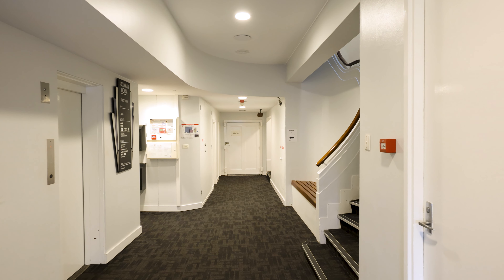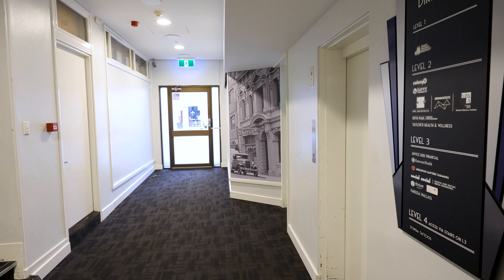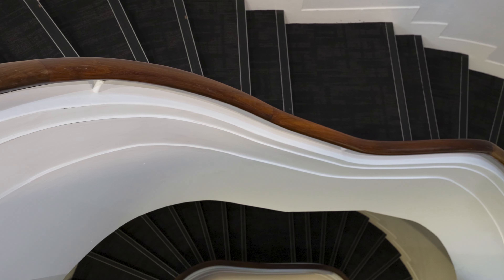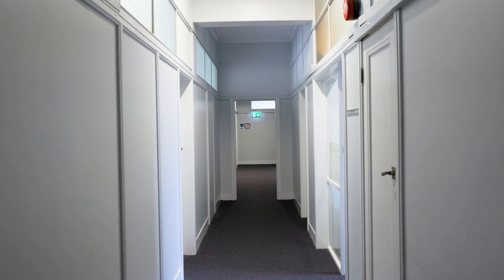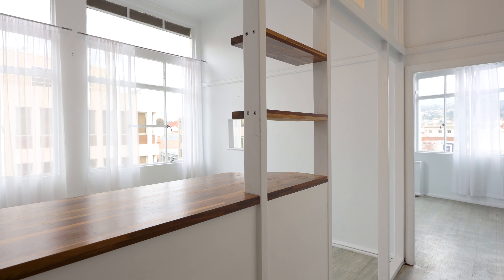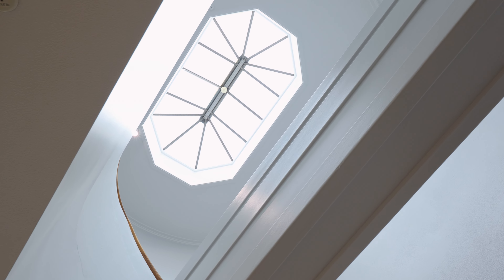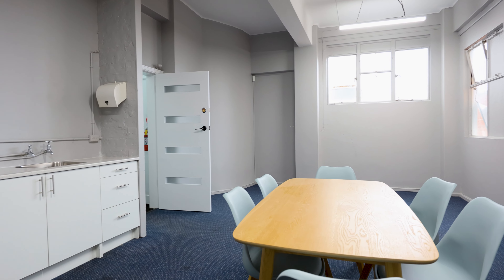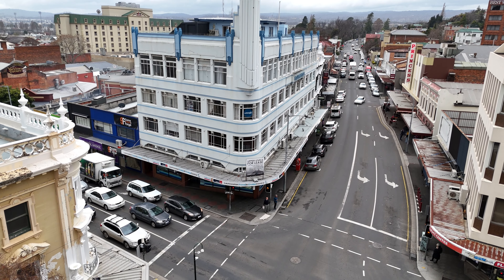Holyman House - Affordable CBD office accomodation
Situated on the corner of George and Brisbane streets, Holyman House is one of Launceston's most recognisable buildings.

Constructed in 1937, the building is an outstanding example of interwar Art Deco architecture, evident not only across the building's facade, but also throughout the interior of the building's upper levels.

Today, the first, second and third floors of Holyman House provide a wide range small to medium office tenancies, home to businesses ranging from massage therapists and makeup artists all the way through to architecture and accounting firms.

All tenancies benefit from elevator access, common amenities, NBN availability and a central position within the CBD.

If you're in need of an affordable office space within the Launceston CBD, please contact, Ben Galvin, or Zac Semmens at Howe Property Group to learn more.

Howell Property Group has no reason to doubt the accuracy of the information in this document which has been sourced from means which are considered reliable, however we cannot guarantee its validity. Prospective tenants are advised to carry out their own investigations.